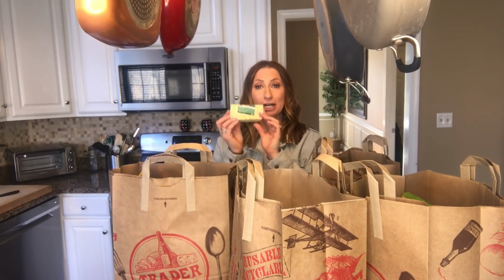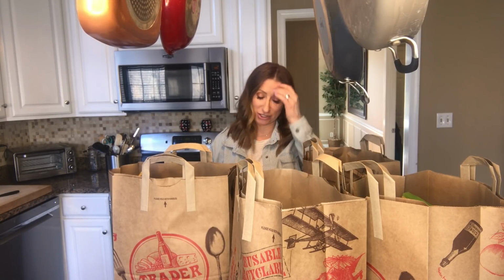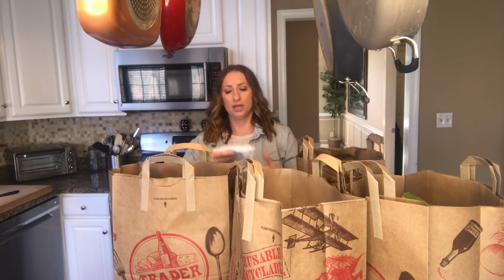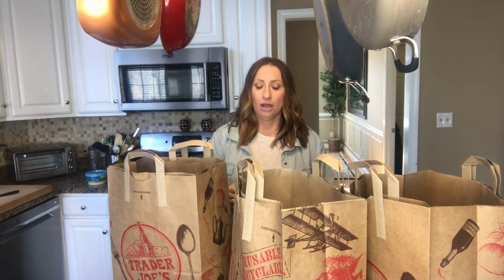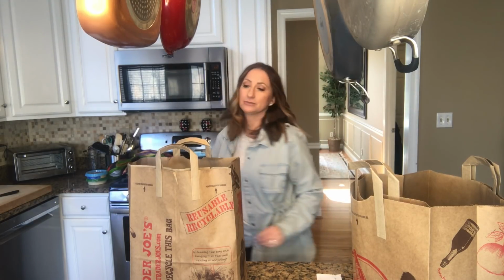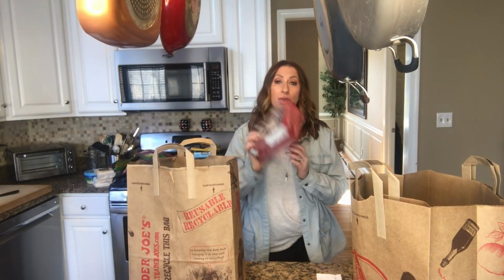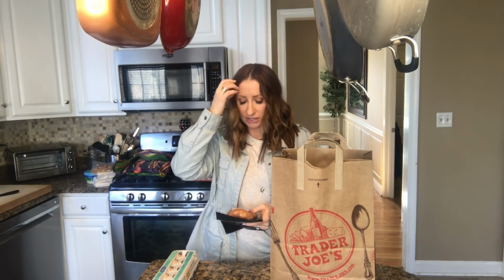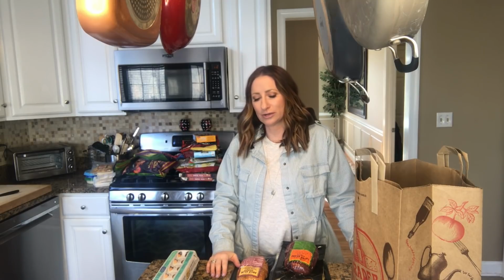Grocery Haul | Trader Joe's | LisaSz09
Items purchased:
Havarti Dill Cheese
Unexpected Cheddar
Kung Pao Chicken
Quinoa and Black Bean Tortilla Chips
Chicken Soup Dumplings
Mango Sticky Rice Spring Rolls
Hot and Spicy Dill Chips
Pork Gyoza
Fire Roasted Vegetables
Chicken Gyoza
Mexican Style Roasted Corn
Mushroom Medley
Cauliflower Pizza
Sweet Potato Gnocchi
Mushroom Risotto
Vegetable Pad Thai
Fettuccine Alfredo w chicken
Sriracha and roasted garlic bbq sauce
gyoza dipping sauce
frozen garlic
sesame honey cashews
granola ginger almond
pretzel slims Everything
reduced guilt mac and cheese
cookie butter sandwiches
hummus smooth and creamy
cilantro and jalapeno
salsa verde
green dragon hot sauce
lemon spatchcocked chicken
pollo asado
carne asado
just mango slices
eggs
specula’s bar

I have been doing this now for over 8 years and I am always learning and evolving my channel.   I post videos twice a week and I do videos on everything from Hauls, Face of the month or get ready with me videos, Favorites, Lifestyle, Jewelry (I am a Stella and Dot stylist) Reviews and now Outfit of the day videos.  If there is something else you would like to see on my channel please let me know.